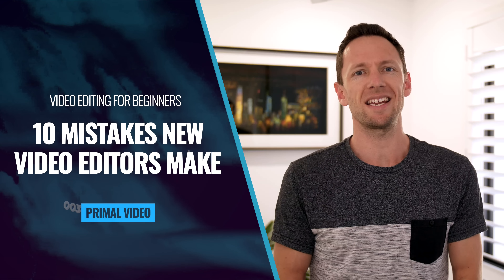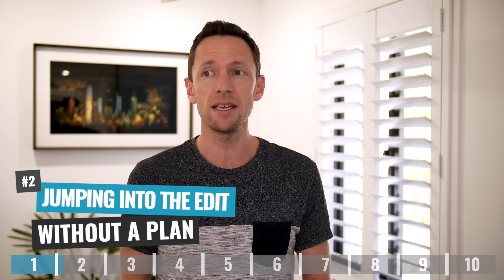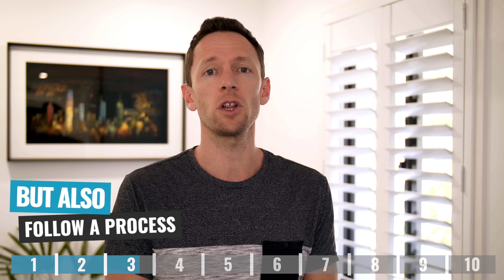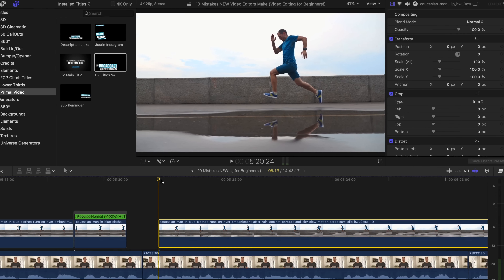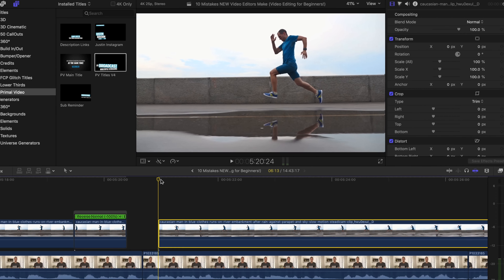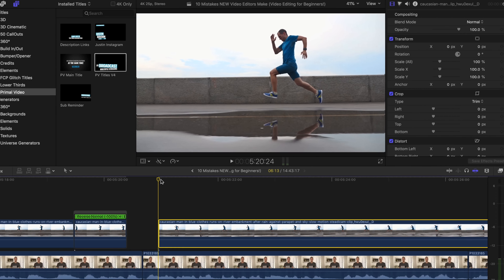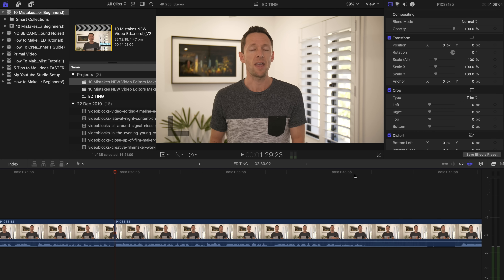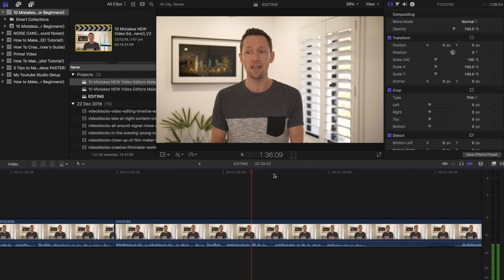10 Mistakes NEW Video Editors Make (Video Editing for Beginners!)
Here’s 10 mistakes NEW Video Editors make when starting out, and how to easily avoid them! (Video Editing for Beginners)

Become a Primal Video Insider (100% free) to access advanced workshops, bonus trainings, and regular PV updates

Video Editing can be confusing as a beginner video editor, and it’s easy to fall into mistakes and bad habits…

First up - believe me when I say, WE’VE ALL BEEN THERE! But unfortunately, some of those little bad habits can cost you a TON of time, and kill the quality of your videos!

While video editing can be one of the most daunting aspects of the video creation process, the good news is that, with some simple tips, tricks, and an understanding of the key fundamentals of editing a video, it can become one of the MOST rewarding parts of your creative process and be instrumental in amplifying your business and brand online!

In this video I’ll be going through the top 10 mistakes all beginner video editors make, and how you can avoid them! I’ll also be sharing the tips you should know to avoid the headaches and help kick-start your journey to becoming a Video Editing wizard!

--- Related Content ---